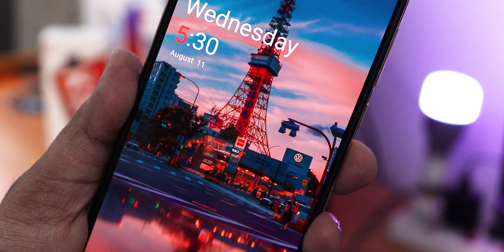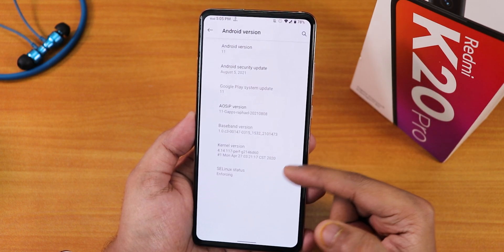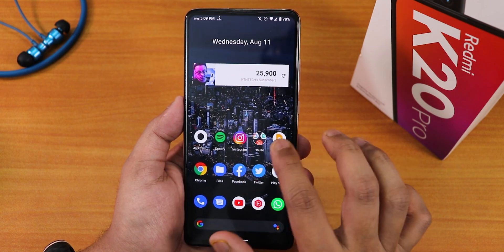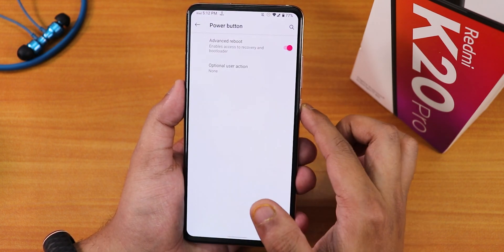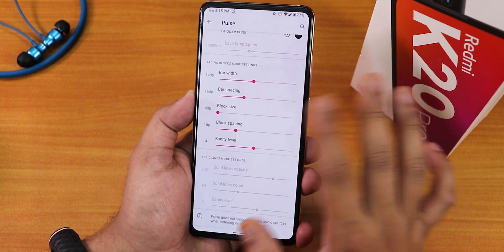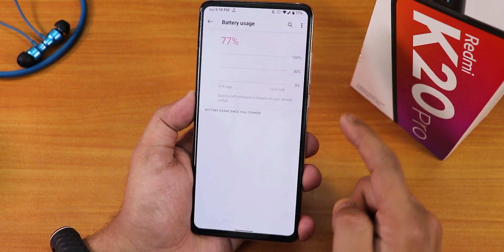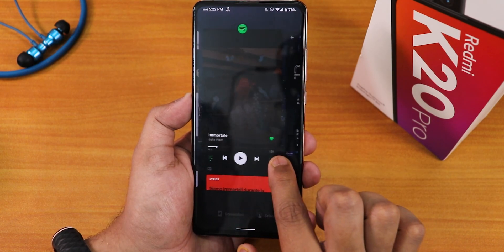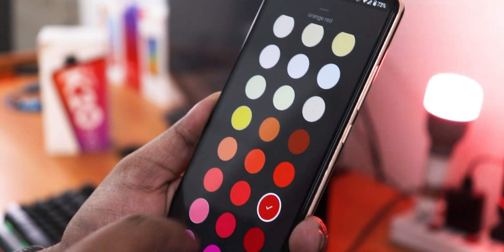AOSiP [MIUI Vendor] On Redmi K20 Pro! Such Stability 🔥🤯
UPI: titash.sharma-1@okaxis

Timestamps:

0:00 Intro
0:15 Build Info, Flashing Inst.
2:15 About & System
3:13 Disappointments, FOD Speed
4:27 Stock Launcher, Camera, QS Panel
6:42 InCall UI, Customizations,
11:38 Battery Settings
12:14 Display, Sound, Security Settings
13:51 Recents, RAM Management, Benchmarks
14:56 G-Assistant, SafetyNet, Conclusions